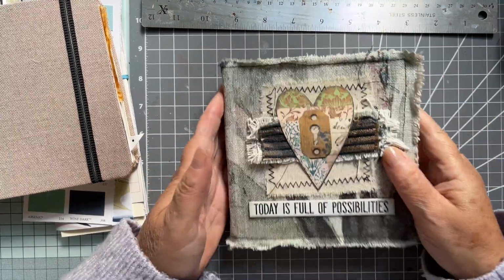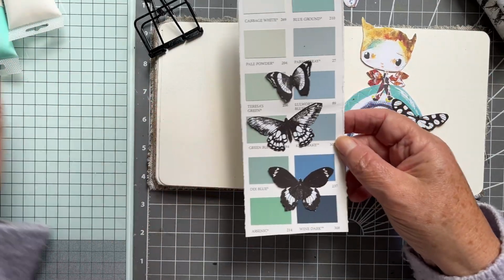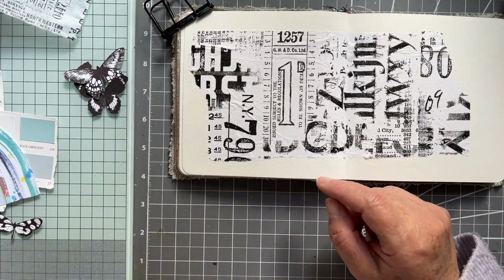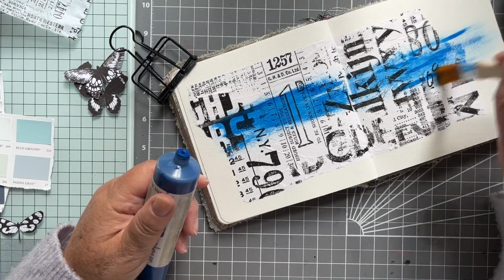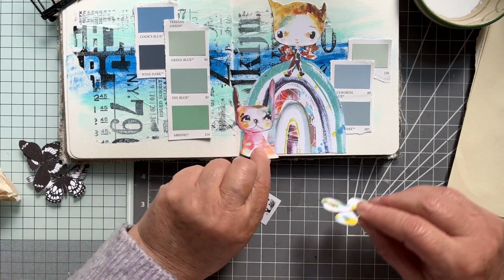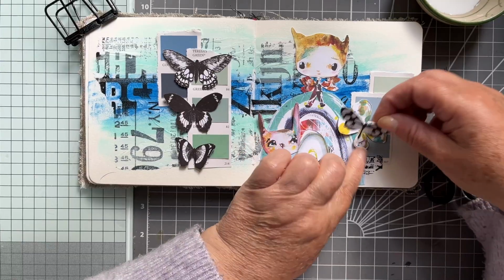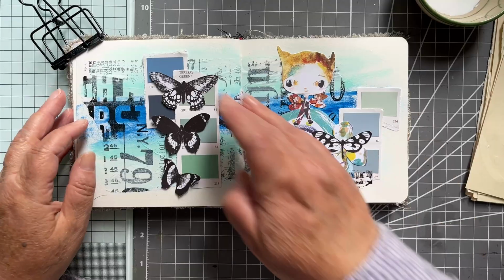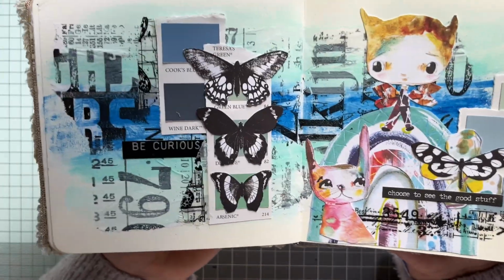Butterflies, Fairies and Rainbows | Whimsical Mixed Media Art Tutorial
Let's get quirky with today's mixed media art. I'm creating a playful, whimsical page featuring butterflies, a mischievous little fairy and of course a rainbow! Perfect for your journal or altered book. I'll take you through the process step by step, expect lots of layering, texture and a good splash of magic!